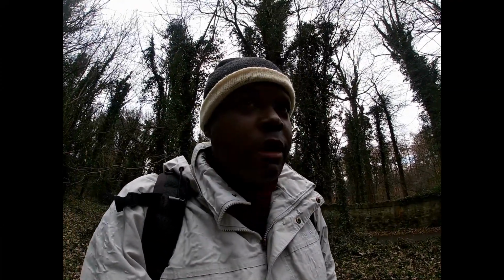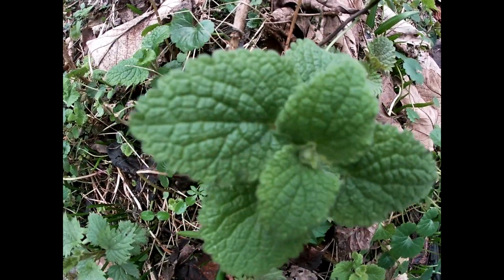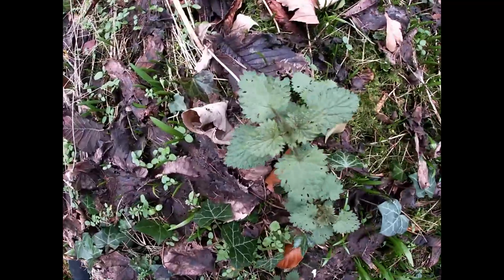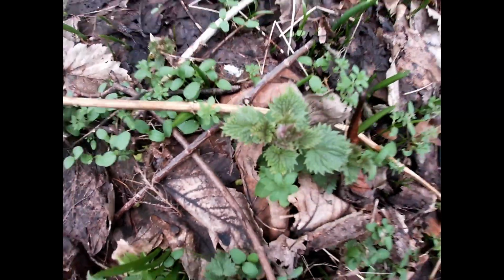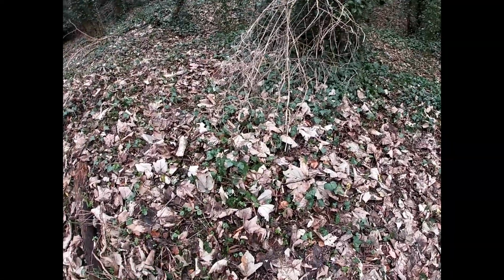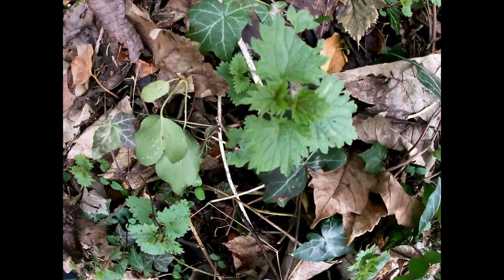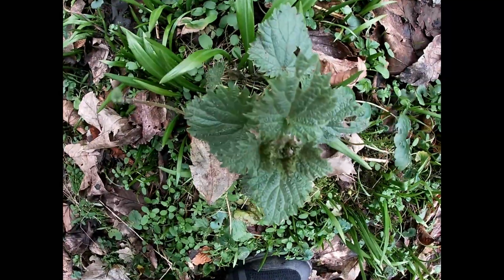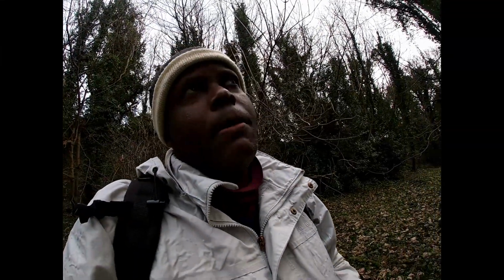Oy'Nissh | Pre-spring Foraging Along The River Esk Path in Musselburgh Part 4 | Nettle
Part four in this four part series takes you along the river bank, in East
Lothian Scotland, where the nettle is located. The objective is to let you see what the plants look like before the young tender leaves are of reasonable size to be harvested.
Tandem to this is the translation of the vegetable into Oy'Nissh with the corresponding Veeliksa. I am trying to work through translating as I work with each seasonal fruit or vegetable. The result is rr-mot using the Dwaakiue (Deconstructed Consonant Pair) perfect Rr.